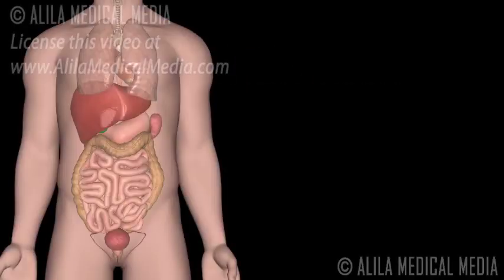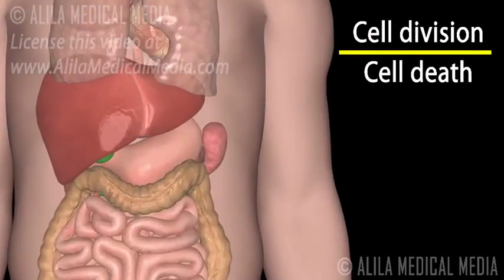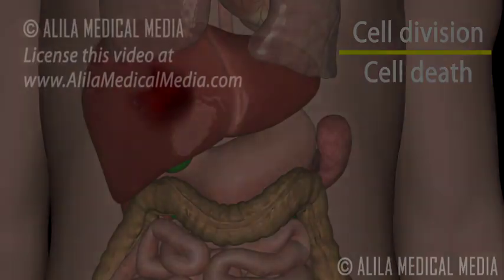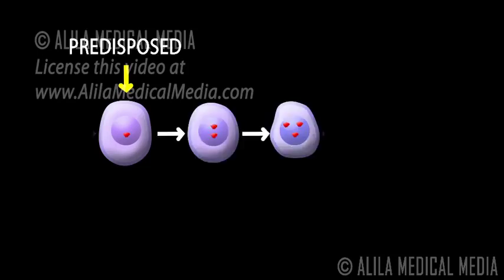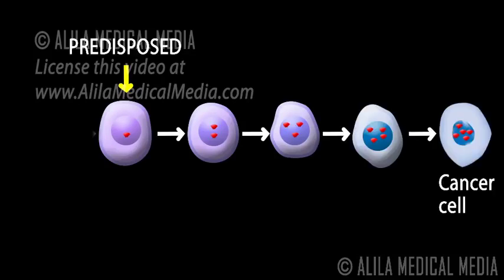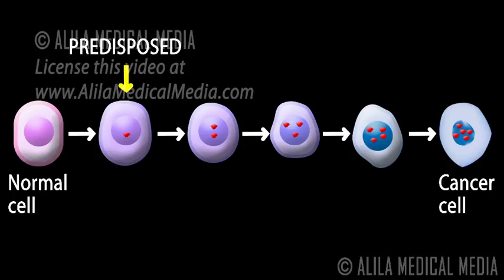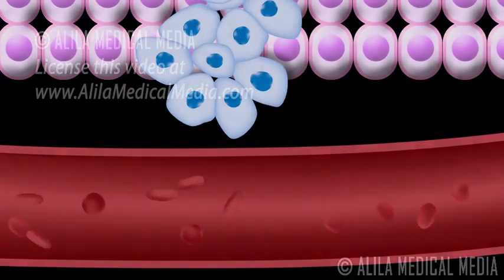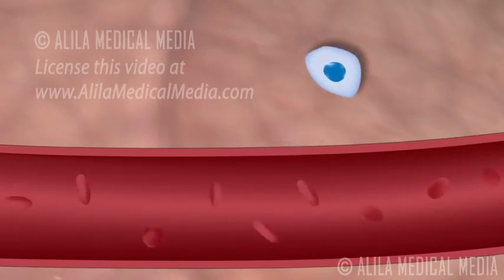Cancer, How Cancer Starts, How Cancer Spreads, Where and Why